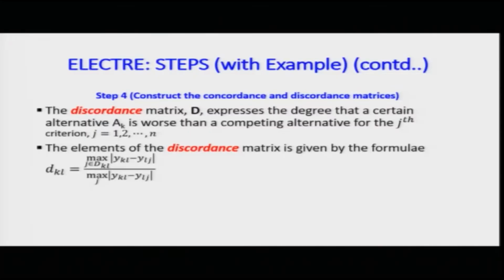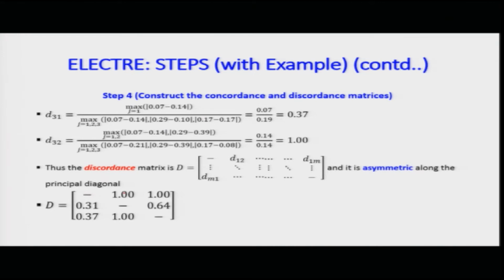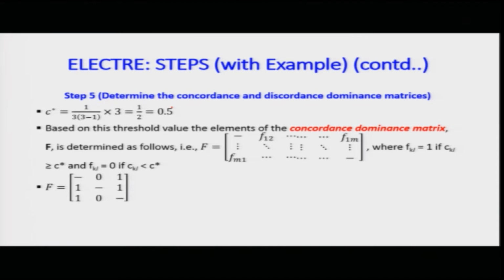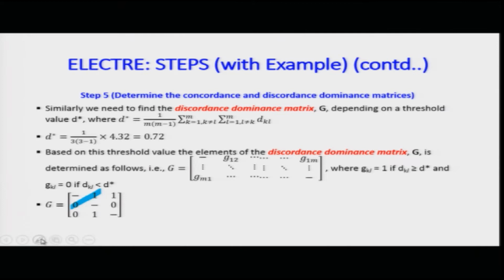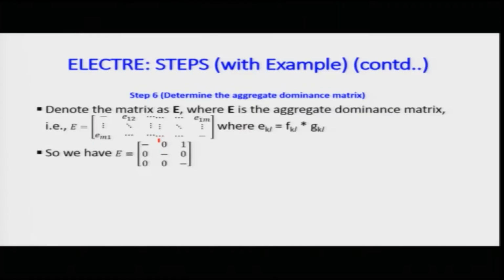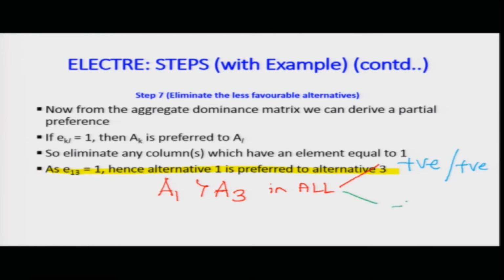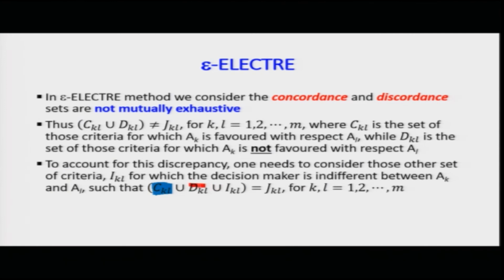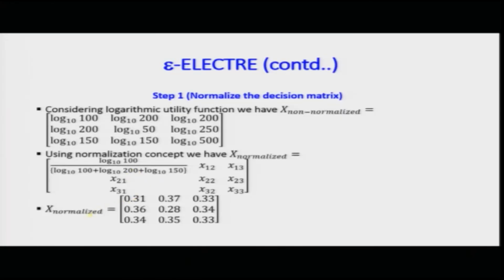noc19-mg15 Lec 28-ELECTRE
ELECTRE process, discordance matrix, concordance dominance matrix, discordance dominance matrix, epsilon ELECTRE method